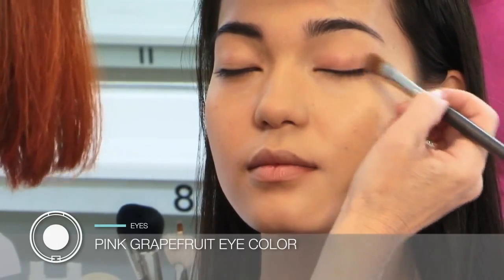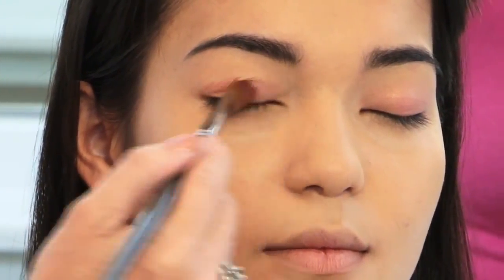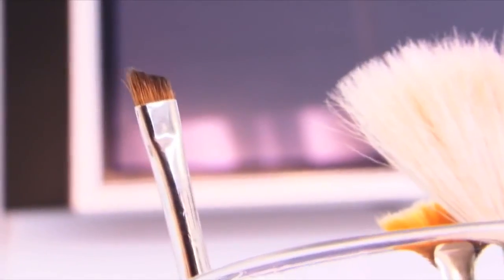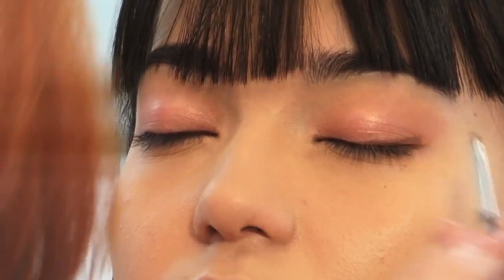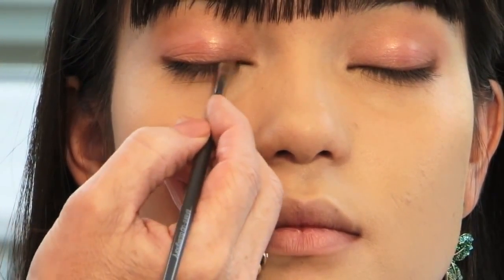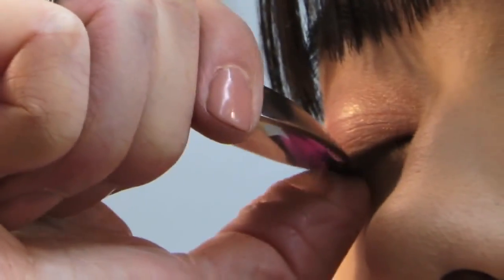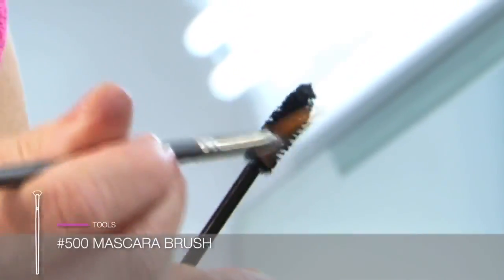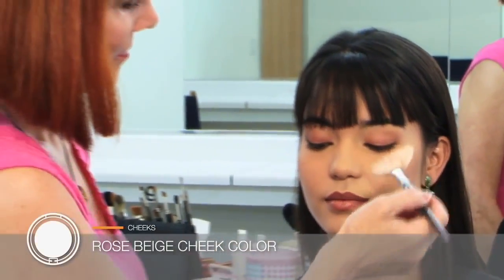Asian Eye Makeup Tutorial - How to Create a Natural Daytime Look (Ep 3)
In this makeup tutorial for Asian eyes Pamela Hackeman, Instructor at Make-Up Designory's Los Angeles Campus, uses her favorite versatile travel palette to